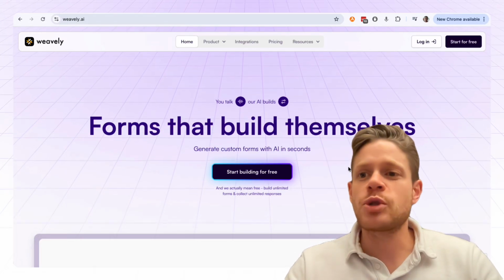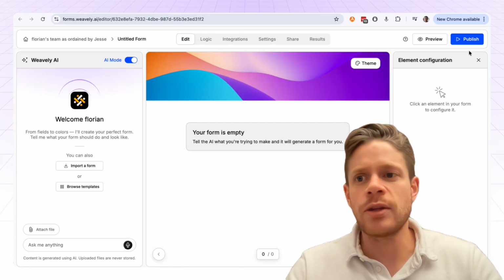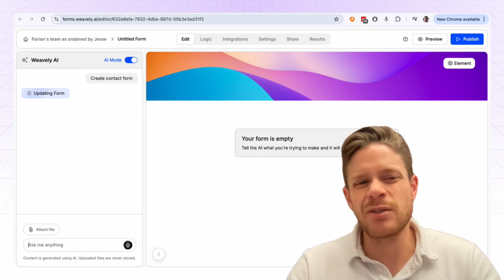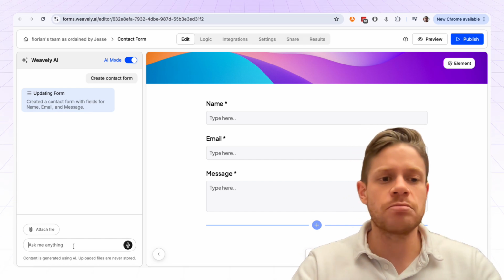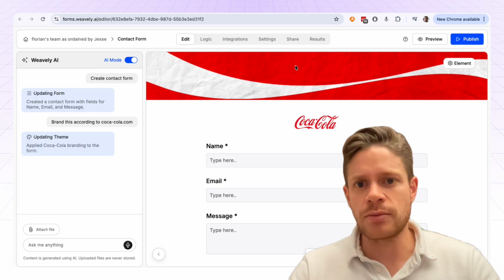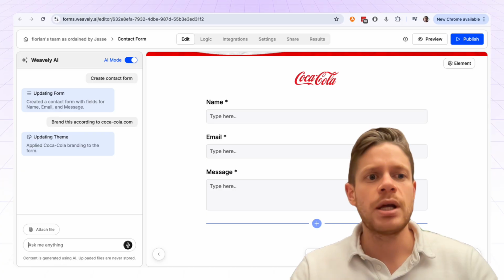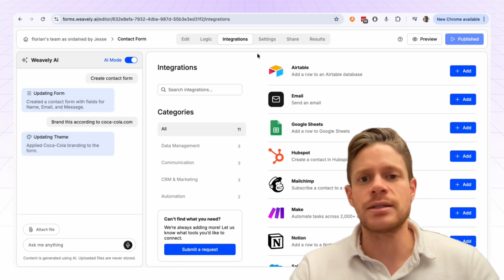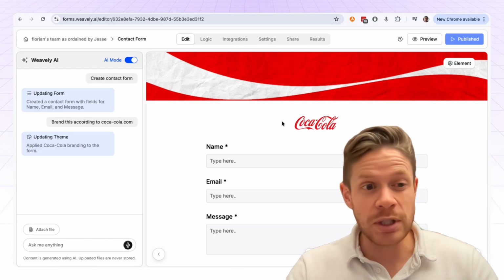Create Branded Forms with AI in 20 Seconds (AI Form Builder Tutorial)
Learn how to create professional, branded forms in under 20 seconds using AI. This quick tutorial shows you how Weavely's AI form builder automatically extracts your brand colors, logo, and styling from any website URL and applies it to your forms instantly.
In this video, you'll see:

How to create a contact form with AI
How to brand forms automatically using just a URL
Real example using Coca-Cola's branding
Why branded forms look more professional and convert better

No design skills or CSS required. Just paste your website URL and the AI handles the rest—perfect brand consistency in seconds.

0:00 Introduction
0:06 Creating a Contact Form with AI
0:21 Adding Brand Styling with URL
0:42 AI Fetches and Applies Brand
0:52 Result: Branded Form with Logo & Colors
1:01 Publishing and Using Your Form
1:20 Advanced Features Available